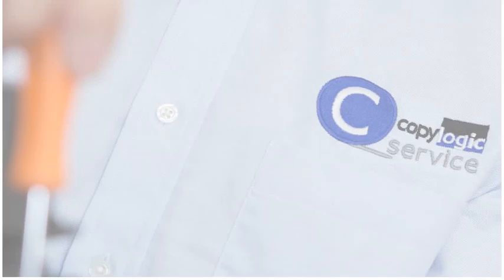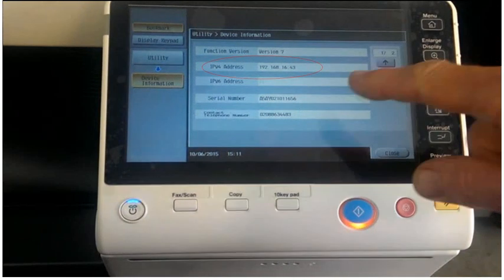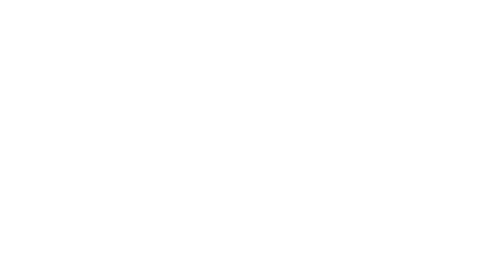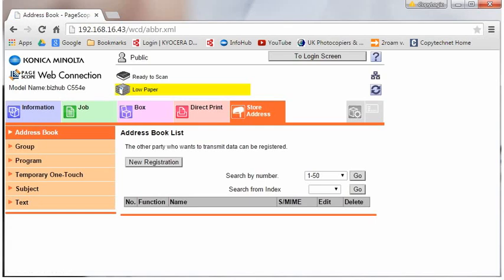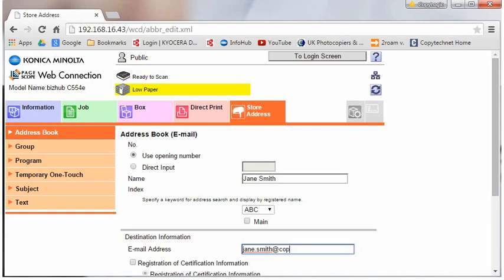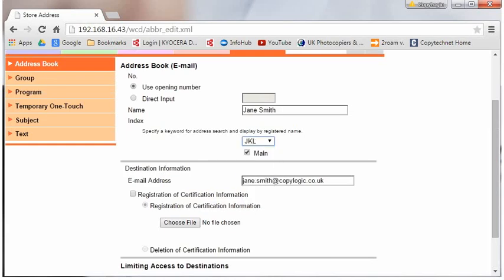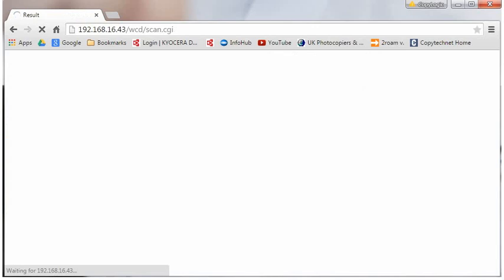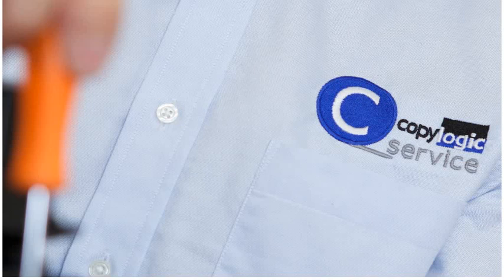Konica Minolta Bizhub Photocopier add or edit email address book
A how to video for the Konica Minolta Bizhub range of photocopiers. from copylogic.co.uk London Konica Minolta supplier.